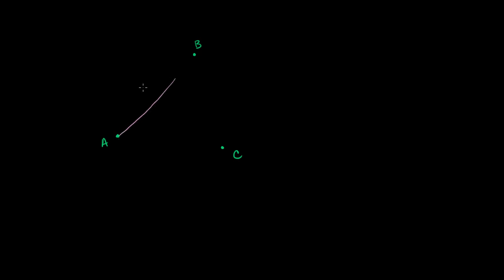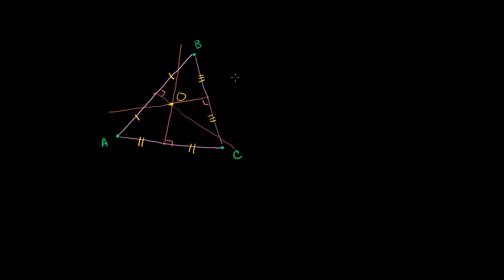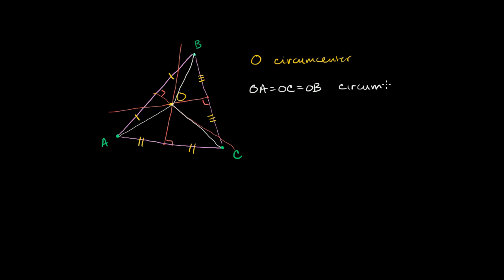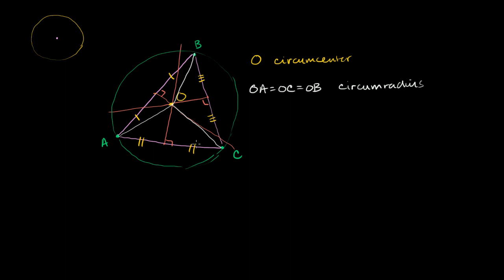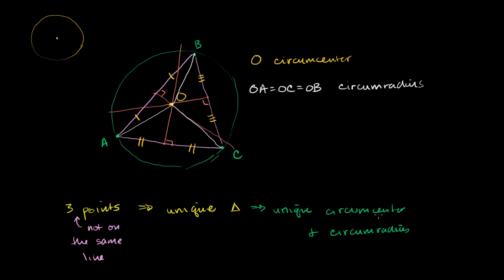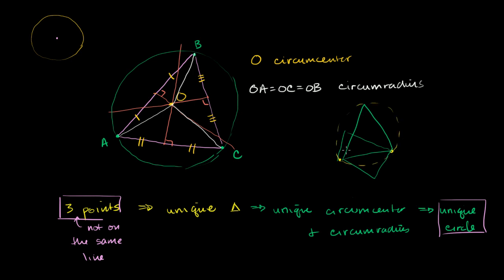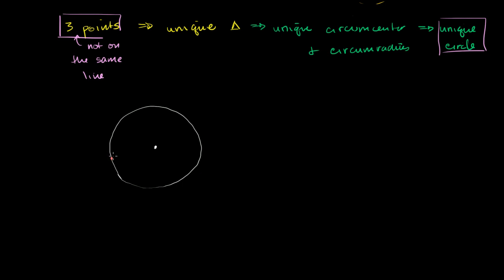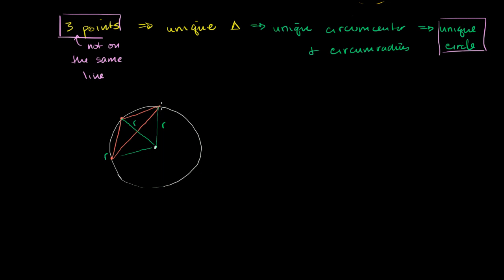Three points defining a circle | Special properties and parts of triangles | Geometry | Khan Academy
Three points uniquely define a circle. The center of a circle is the circumcenter of any triangle the circle is circumscribed about.